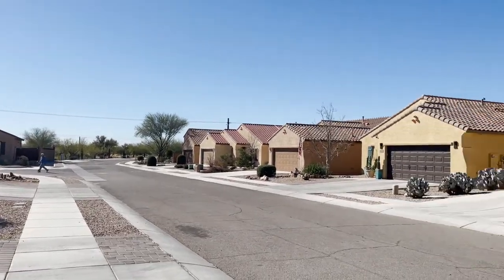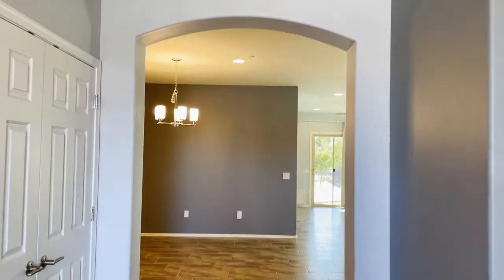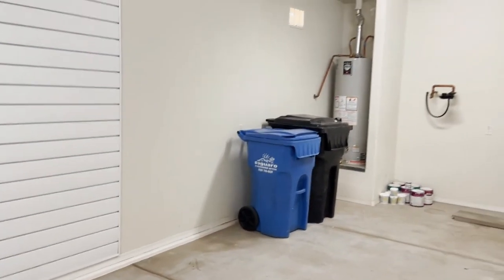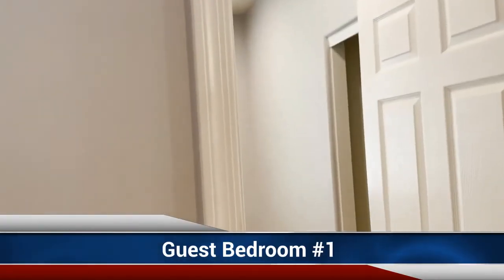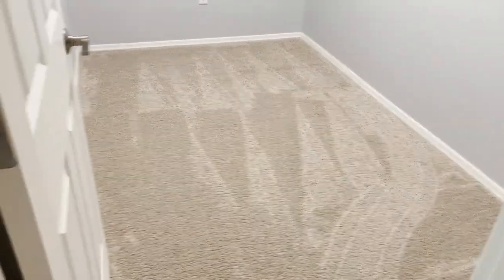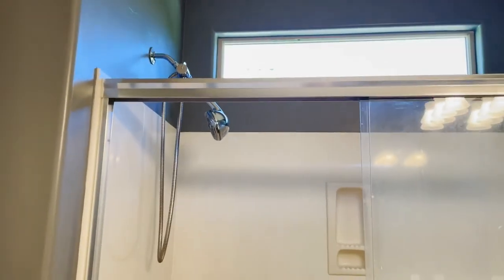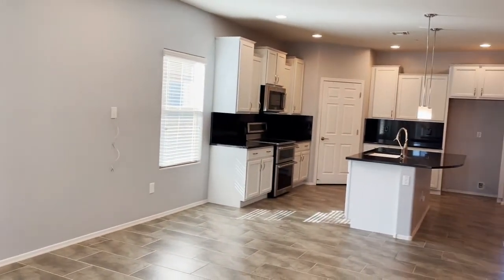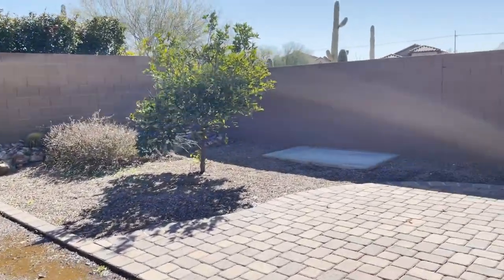Wonderful Tucson Home Tour in Northwest Tucson - Tucson Relocation Guide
After taking this Tucson Home Tour...you may find yourself wanting to move to Tucson today! That would be pretty awesome, wouldn't it?  As you watch this video you'll experience a bit of Tucson living which will make relocating to Tucson, AZ much easier :)

🏡 Thinking of Moving?  🏡

I'm here to help get all your questions answered!  We can have a no-pressure conversation...I'm excited to hear about your life, family, and moving plans :)

Tucson Relocation Guide:
SteveDooley.com

What's my home worth?

🌵About Steve Dooley🌵

Steve is a Tucson Native & Retired Fire Captain who has been serving the Tucson Community for over 30 years.  He delivers nothing less than exceptional customer service as he has done throughout his FD career & entire life.  Steve has moved to the next chapter of his life choosing to continue to serve…just in a different capacity - helping people move to Tucson, AZ and becoming an expert Tucson relocation guide...He is helping clients stay in front of the Tucson real estate market trends are key skills Steve possesses. He specializes in helping people who are moving to Tucson, AZ through these Tucson Home Tour videos.

If you want a hard-working, dedicated agent who delivers exceptional customer service,  communication, and Tucson real estate market expertise, then Steve is your agent.  He is very knowledgeable about many Tucson Neighborhoods, Tucson Real Estate Market Trends, How To Buy A Home In Tucson, and how to navigate life around town.

00:00 Intro
00:30 Tucson Home Tour
01:28 Tucson Neighborhoods Overview
02:23 Tucson Home Tours special home features
02:56 Tucson Home Tour - Back yard features
04:26 Tucson Home Touring Moving Forward